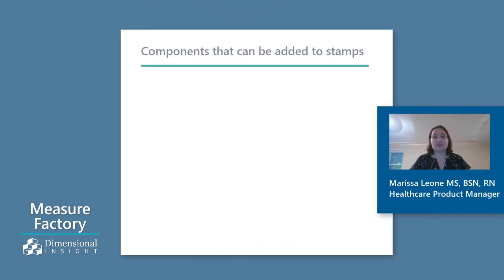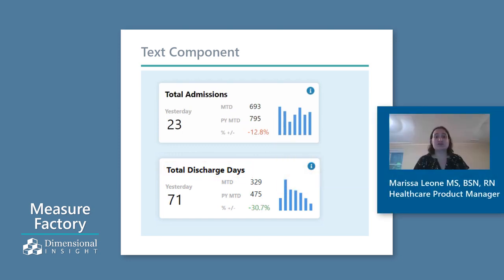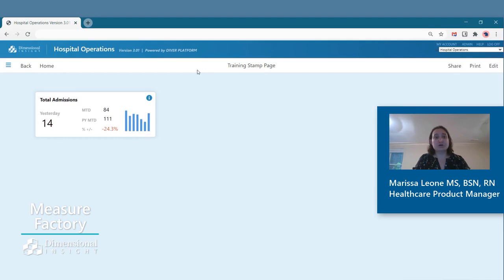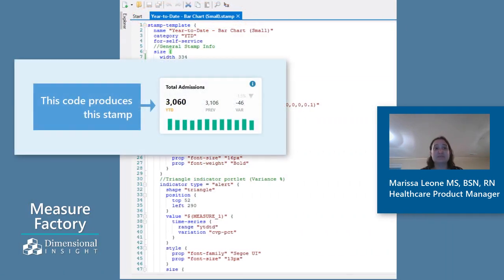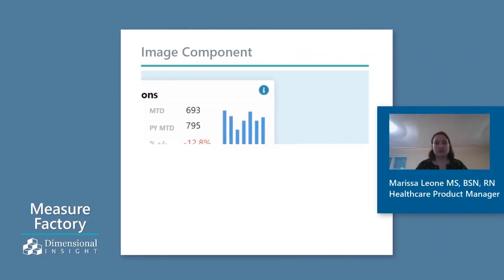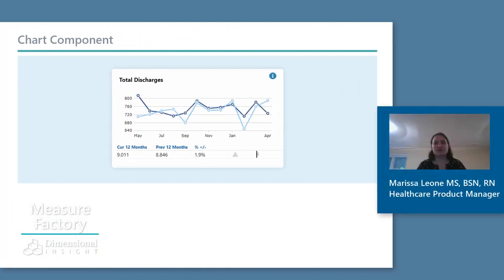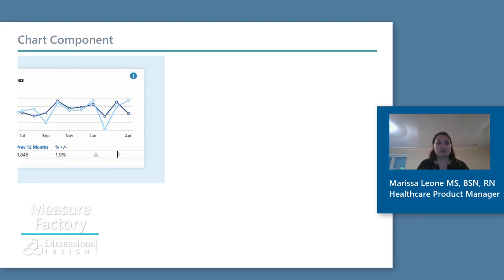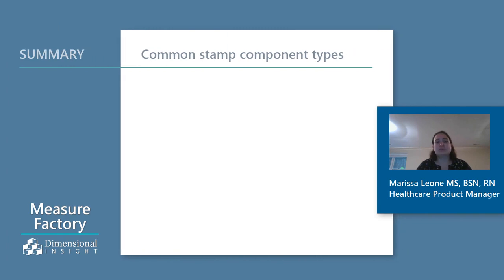Measure Factory - Component Specific Attributes